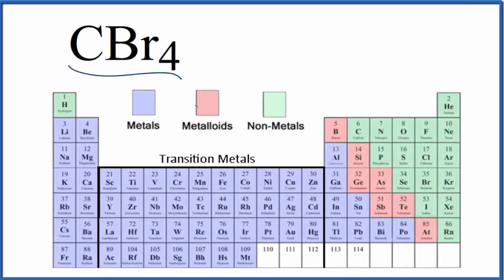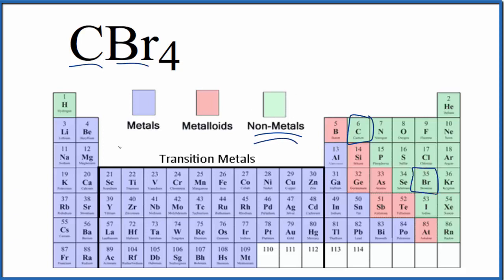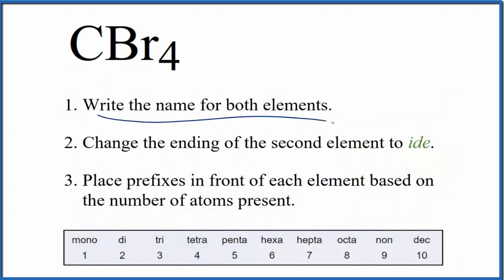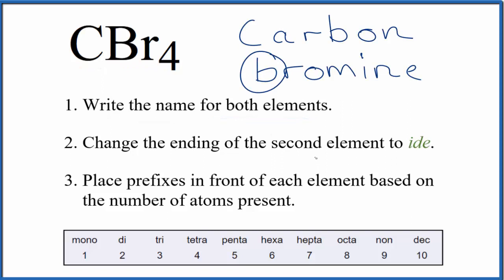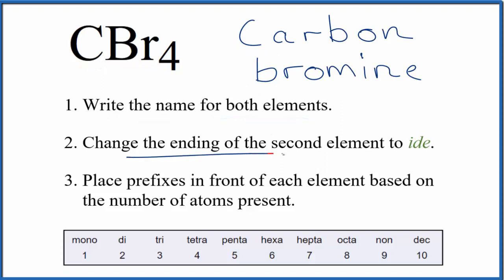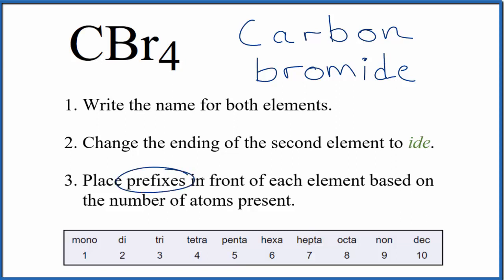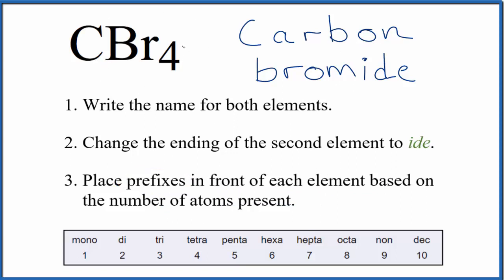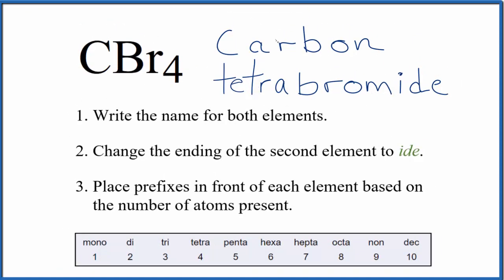How to Write the Name for CBr4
In this video we'll write the correct name for CBr4. To write the name for CBr4 we’ll use the Periodic Table and follow some simple rules.

Because CBr4 consists of two non-metals we don't need to balance the charges between atoms. Instead, we'll use prefixes to indicate the number of each element.

Mono = 1
Di = 2
Tri = 3
Tetra = 4
Penta = 5
Hexa = 6
Hepta = 7
Octa = 8
Non = 9
Dec = 10

1. Write the name for both elements.

2. Change the ending of the second element to ide.

3. Place prefixes in front of each element based on the number of atoms present.

4. The prefix 'mono' is only used on the second non-metal in the chemical formula.

5. There shouldn't be two vowels in a row. For example, when you have 'mono' in front of 'oxide' it is written 'monoxide', not 'monooxide'.

For a complete tutorial on naming and formula writing for compounds, like Carbon tetrabromide and more, visit: